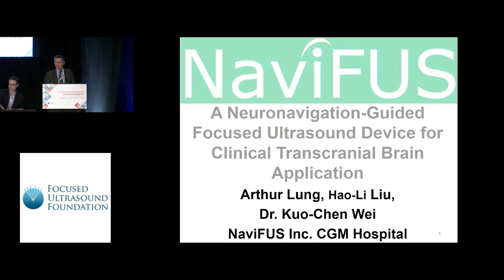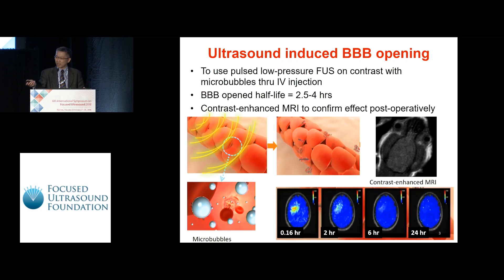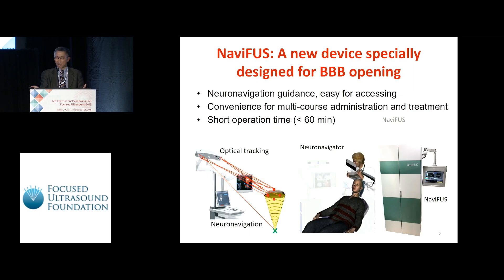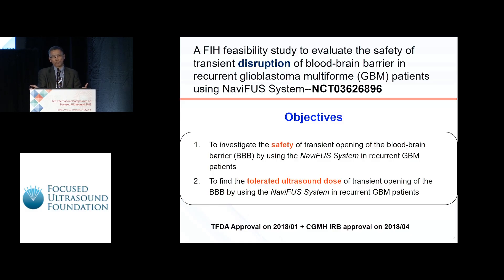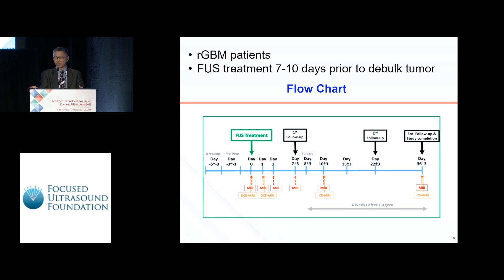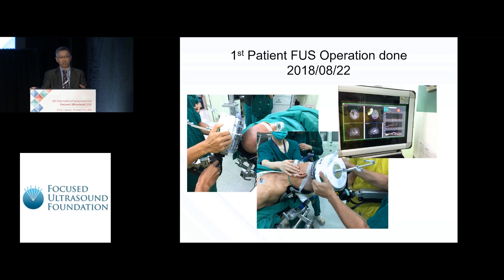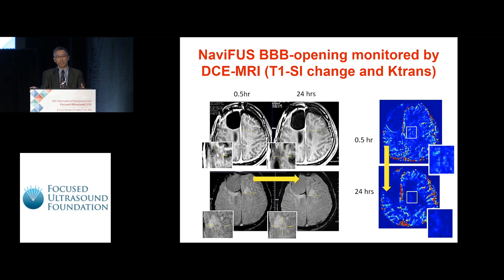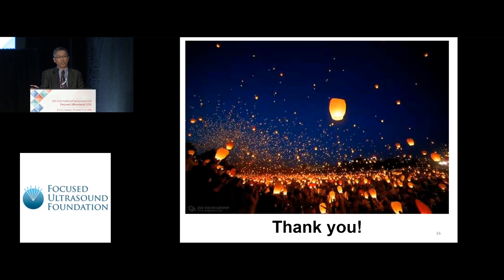Arthur Lung - NaviFUS Device for Clinical Transcranial Brain Application (2018)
NaviFUS: A Neuronavigation-Guided Focused Ultrasound Device for Clinical Transcranial Brain Application